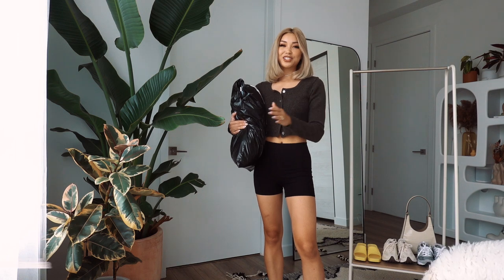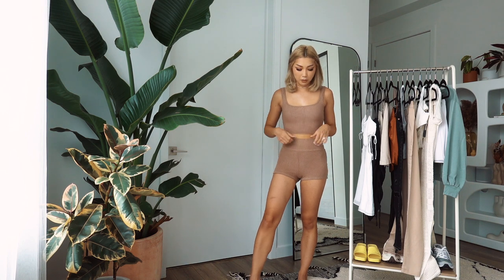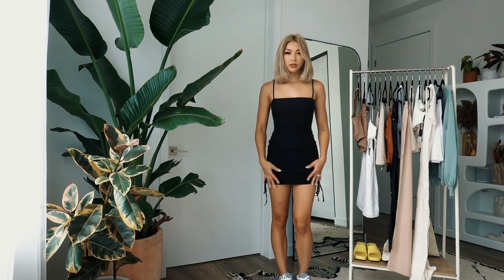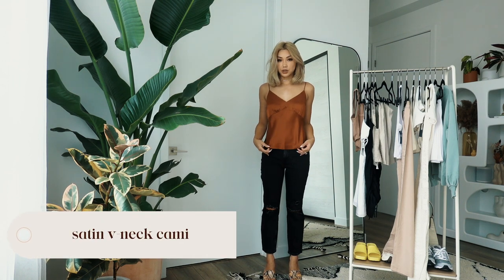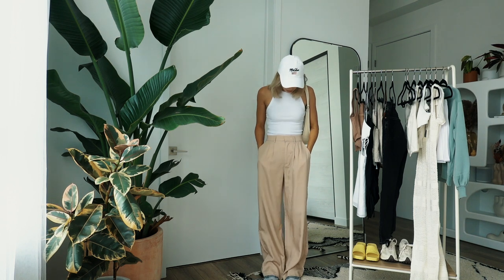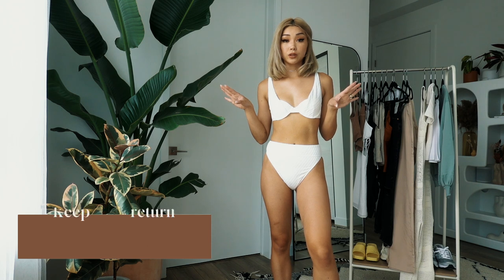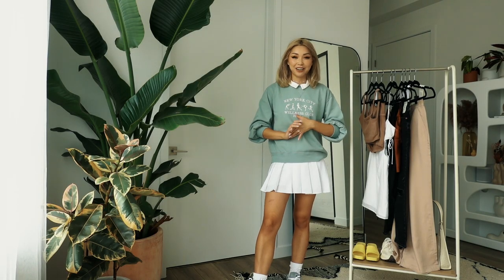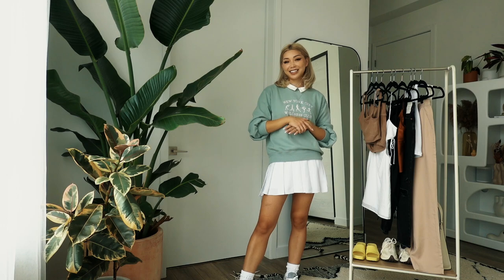keep or return? | abercrombie TRY ON HAUL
Sharing a fun little try on haul! I was very surprised by some of these styles from Abercrombie! The quality and the price points were great. Sharing links to everything I got down below. Let me know what other brands you'd want to see me do a try on haul!

Lounge Long-Line Bralette

Cozy Lounge Tap Shorts

Side-Cinch Linen-Blend Cutout Mini Dress

Gucci Rubber Platform Sandal

Side-Cinch Ruched Mini Dress

Halter Crossback Linen Cami

Linen A-Line Mini Skirt

Satin V-Neck Cami

Ultra High Rise Ankle Straight Jeans

Raye Evan Heel

Ribbed Scuba Tank

Tailored Wide Leg Pant

Staud Rey crocodile-effect shoulder bag

Linen-Blend Vest Set Top

Underwire Squareneck Swim Top

High-Waist High-Leg Cheeky Bottoms

Crochet Midi Sweater Dress

Short-Sleeved Ribbed Polo

Pleated Mini Skort

Boyfriend Crew Sweatshirt

Garment Rack